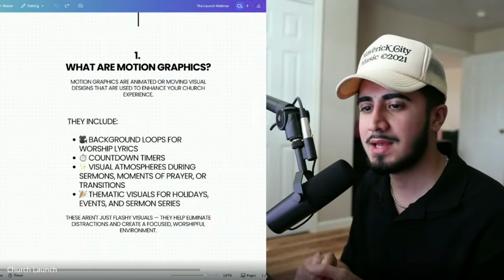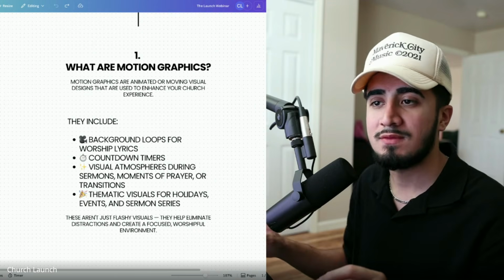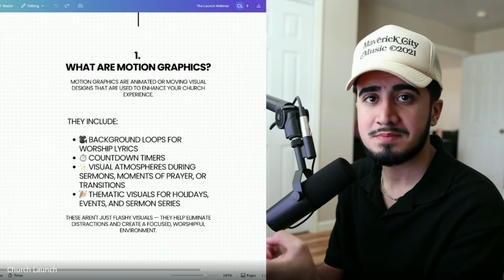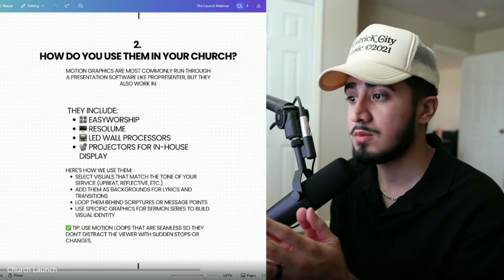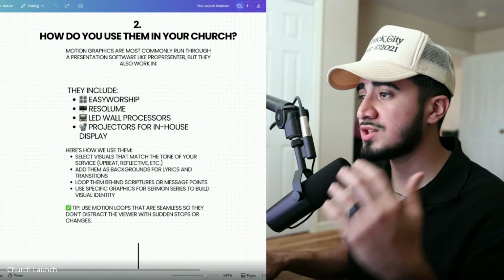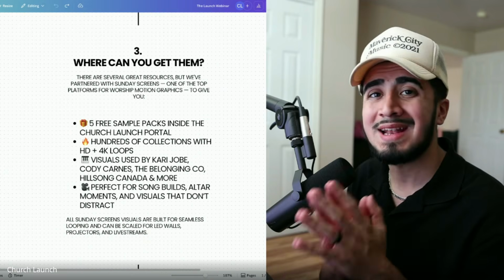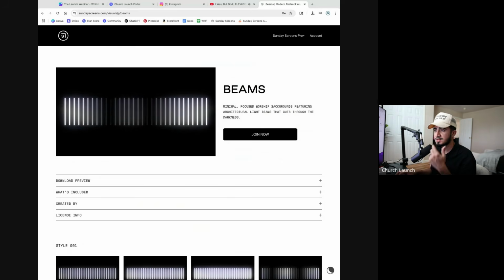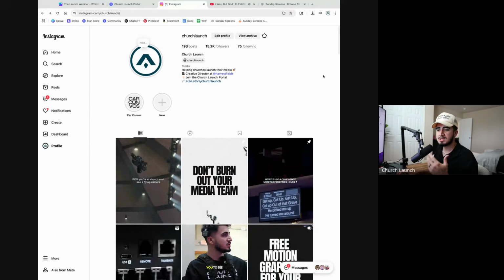How to Use Motion Graphics for Church (Webinar)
In this video, we break down everything churches need to know about motion graphics — what they are, why they matter, and how to use them to transform your worship experience both in-person and online.

What Are Motion Graphics?
Church Launch defines motion graphics as animated visuals that bring energy and clarity to your screens — used during worship to display lyrics, sermon points, countdowns, and more. Unlike still images, these dynamic visuals keep your presentation engaging and immersive. (00:11:31)

Why Motion Graphics Matter for Churches
Motion graphics aren't just about aesthetics — they help eliminate distractions and create a focused worship environment. Whether you're using projectors, LED walls, or screens, adding movement behind your lyrics can enhance participation and the presence of God in the room.

Where to Use Motion Graphics
• Behind lyrics during worship
• Countdown timers for service start
• Backgrounds for sermons and announcements
• Holiday visuals and themed sermon series
• Creating atmosphere without distraction

Compatible With Popular Church Software
• ProPresenter
• EasyWorship
• Resolume

We’ve partnered with Sunday Screens to give you 5 free, stunning, seamless looping visuals inside the Church Launch Portal — including high-quality 4K motion graphics like “Jesus,” “Gradient,” “Clouds,” and more. These are the same visuals used by Kari Jobe, Cody Carnes, The Belonging Co, and Hillsong Church.

👉 (00:34:54)

We’re now offering Private Coaching Calls where you’ll meet 1-on-1 with Carlo from Church Launch. Whether you’re building a media team, upgrading your livestream, or need help with gear — we’ll walk you through it. Limited July & August spots!

👉 (00:36:55)

Timestamps
00:00 – What are Motion Graphics
07:13 – How to use them for your Church
11:25 – 5 Free Motion Graphic Packs
14:19 – How to use them for your Church Pt.2
16:04 – Where to get Motion Graphics
17:57 – Our Sponsor Sunday Screens
23:11 – Get 50% Off with Code: CHURCHLAUNCH
25:33 – Private Coaching Calls Now Available

Church Launch is the largest media and livestream resource platform for churches. We help churches build and scale their media ministry.

Join the Portal for free tools, livestream guides, camera team blueprints, and full training resources